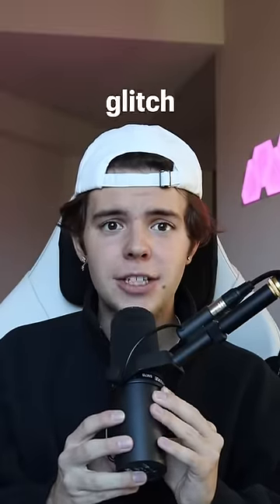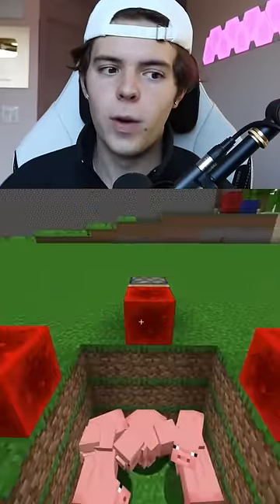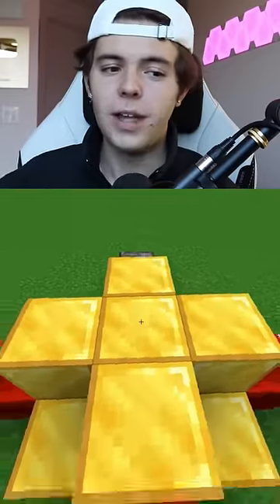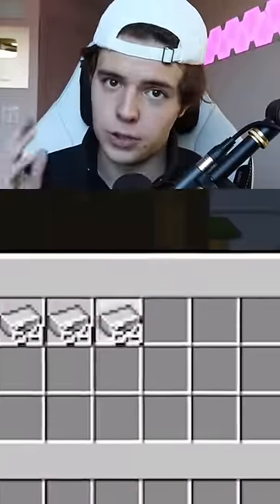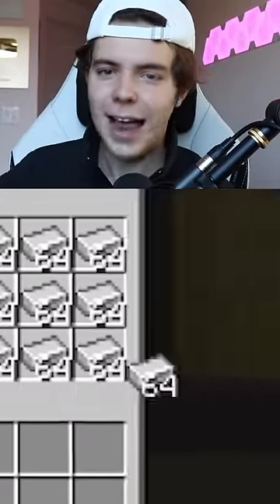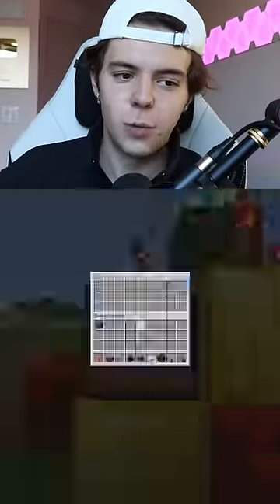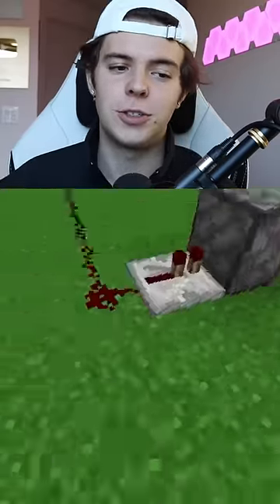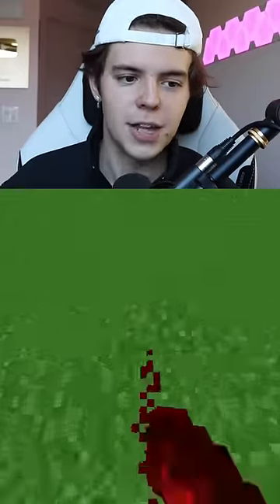World's worst Minecraft glitch😨🌾